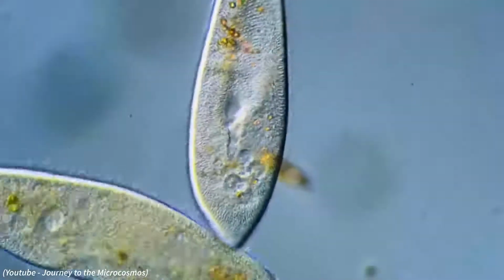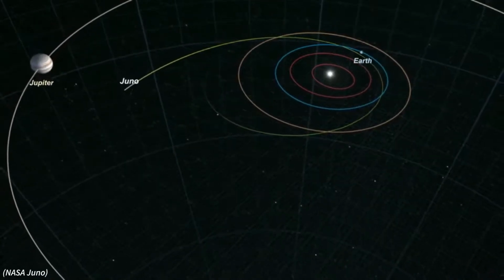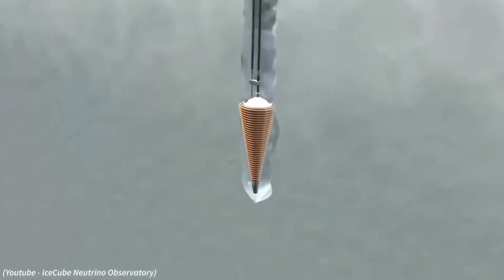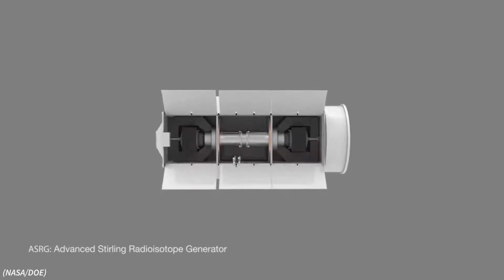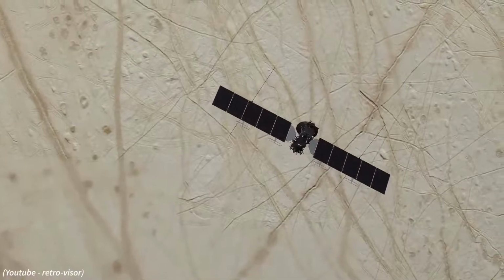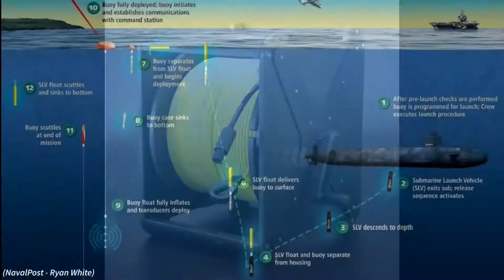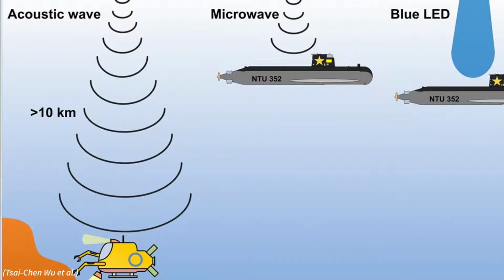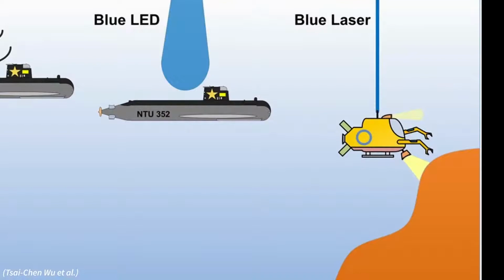Planetary Rovers - Case study: Robotic exploration of Europa